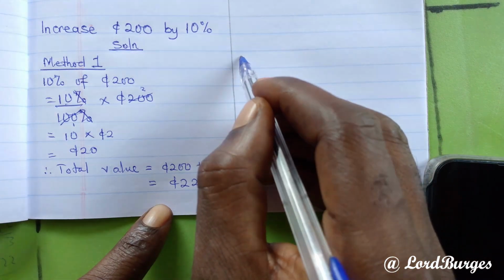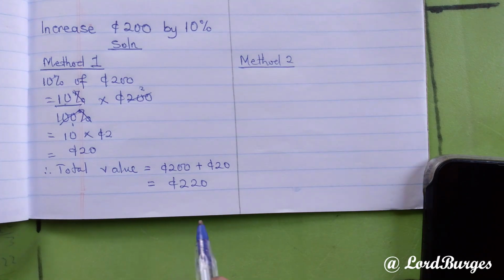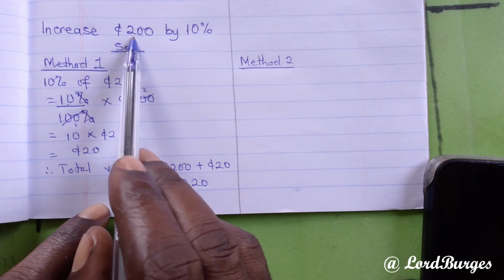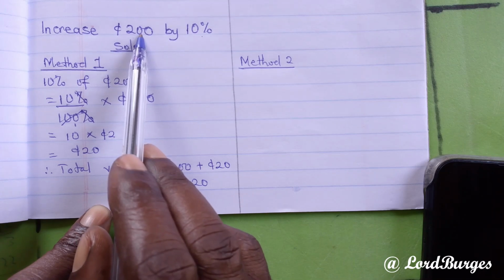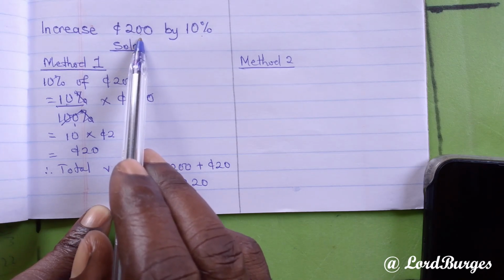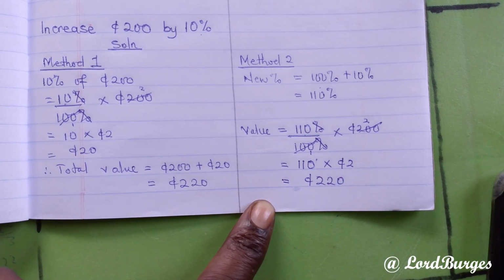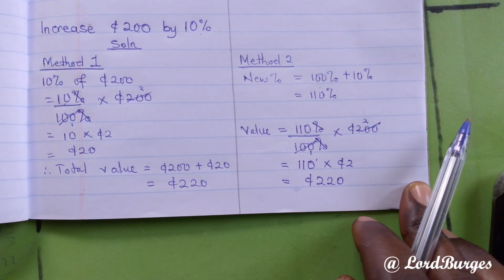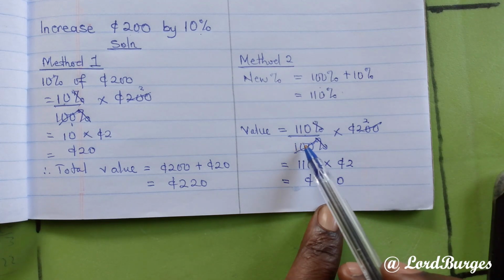Mathematics lesson 108. (Percentage increase and decrease)